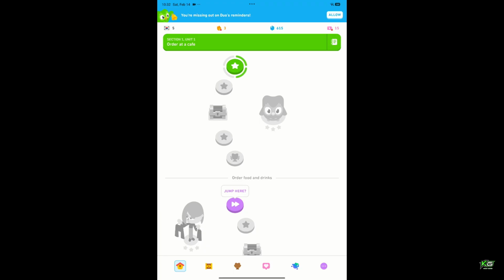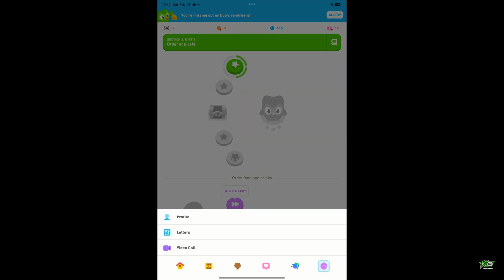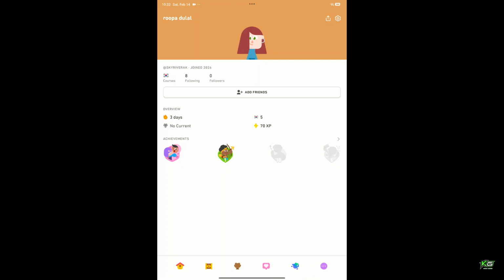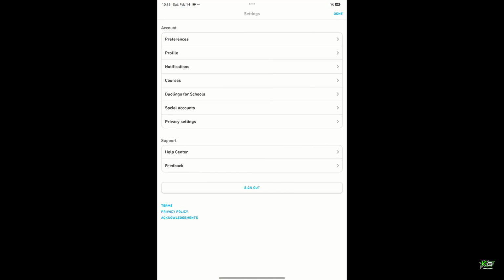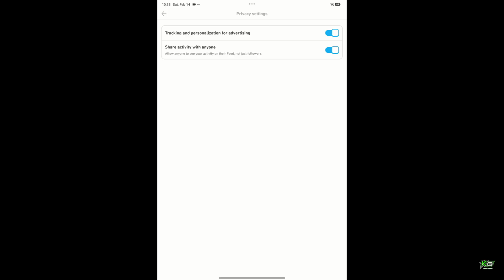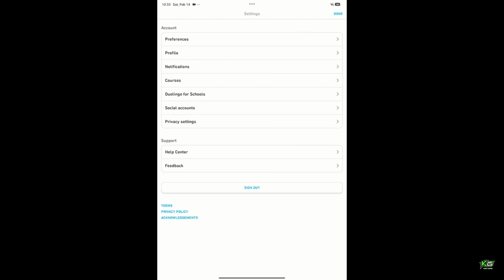How to Hide Your Activity on Duolingo (2026 Update)?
Want a little more privacy while learning languages? In this quick step‑by‑step tutorial, I’ll show you exactly how to hide your activity on Duolingo so others can’t see your progress, streaks, or profile updates. The steps are simple, beginner‑friendly, and work with the latest 2026 app layout. Follow along and take control of your learning privacy in just a minute.